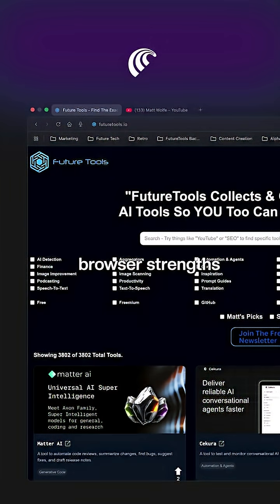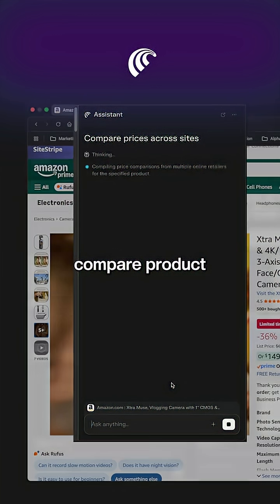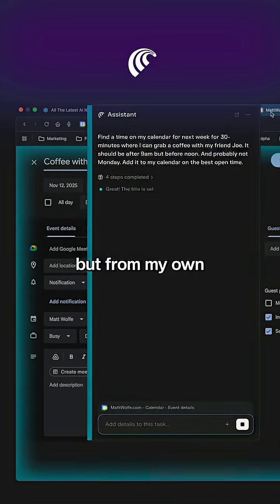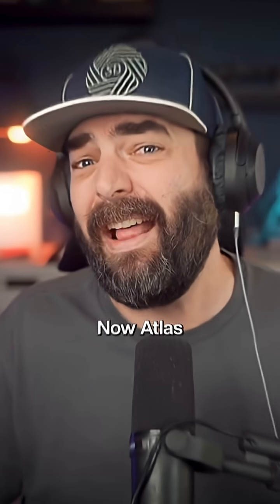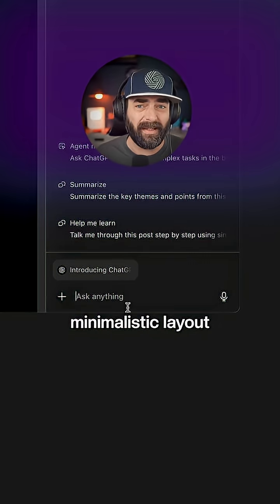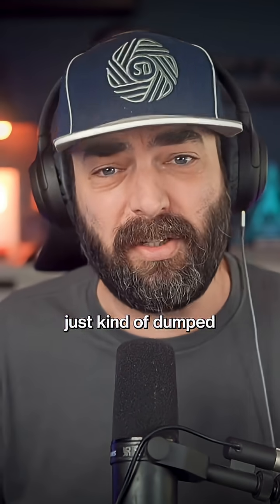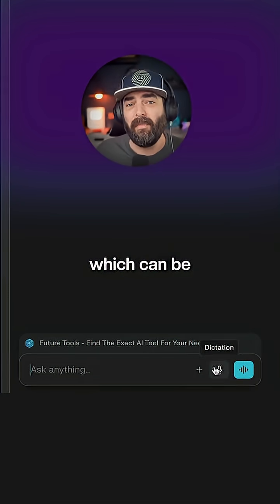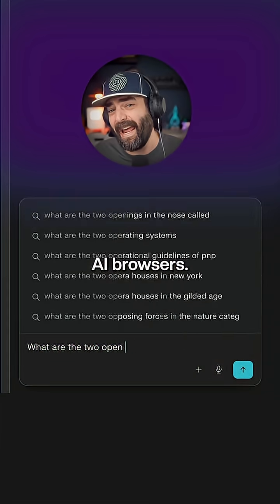OpenAI vs. Perplexity Browsers: What's The Difference?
AI browser showdown: Comet vs. Atlas

☄ Comet really excels at performing tasks for you. It can analyze dozens of open tabs at once, compare product prices across different sites, and pull sources for you.
Best use-case: Deep research and productivity.
Available on: macOS & Windows.

🌎 Atlas is more like a personal web assistant. It has a powerful memory, helping you find that one specific page you visited last week that you can't remember now. Plus, its user experience is cleaner.
Best use-case: A streamlined, intuitive browsing assistant for people who already like using ChatGPT.
Available on: macOS only (so far).

Both are FREE and Chromium-based, so you can import all your bookmarks and extensions seamlessly. Neither have a mobile app version yet.

▶️ If this was helpful, FOLLOW for more AI tools and news breakdowns!